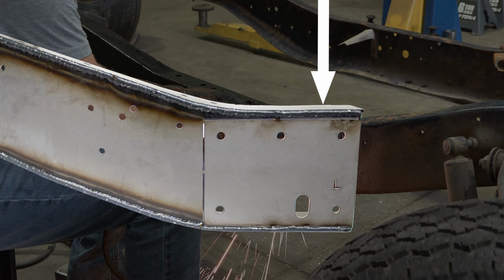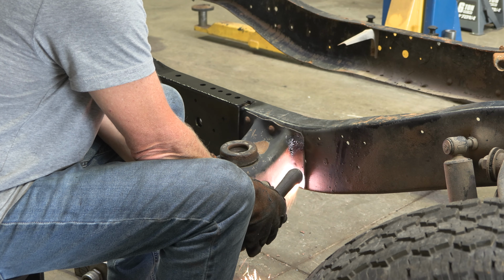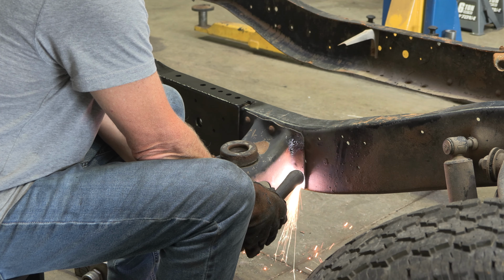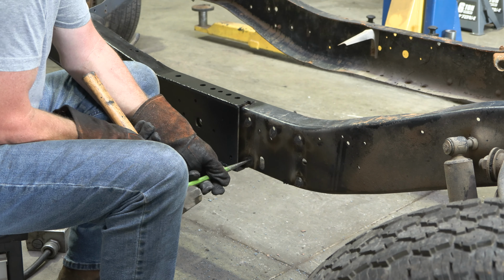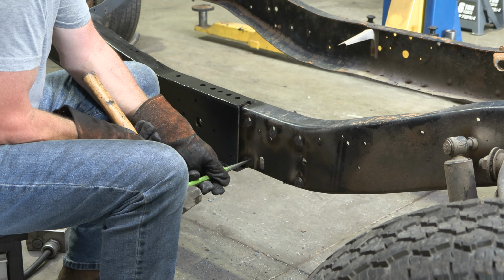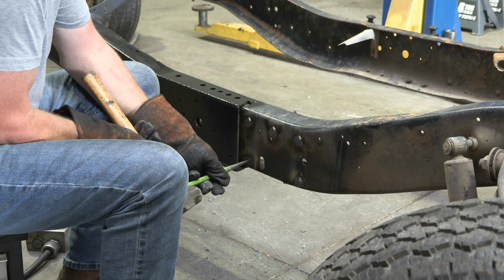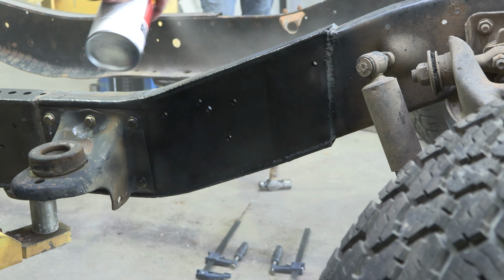RB7370L & RB7370R - 1973 - 1987 Chevy C10 Standard Cab Front Frame Section Installation Guide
This Part Fits:

•  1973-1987 Chevy C10 Standard Cab Longbed (8 ft. Bed)